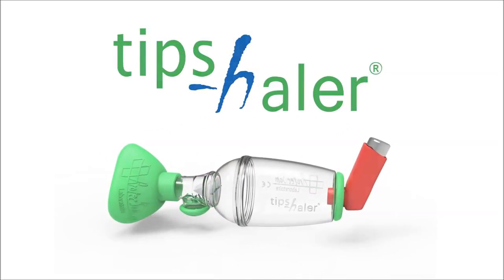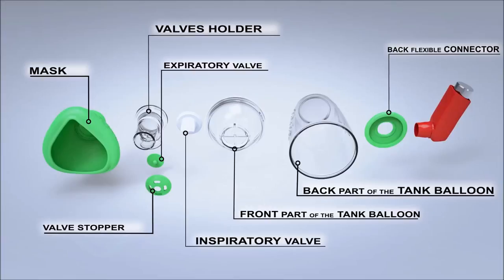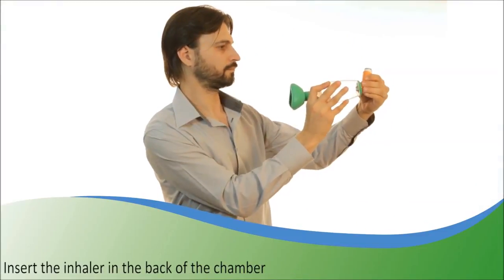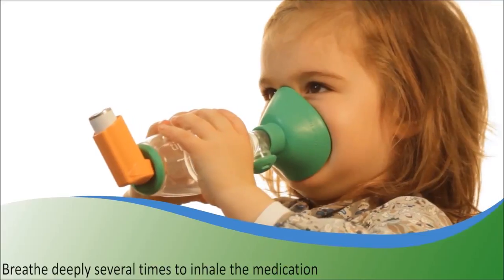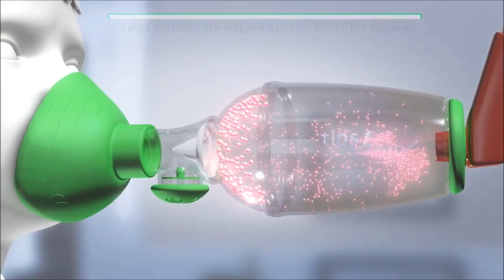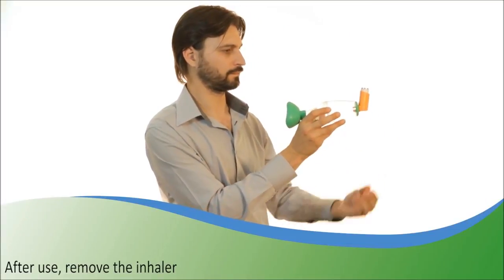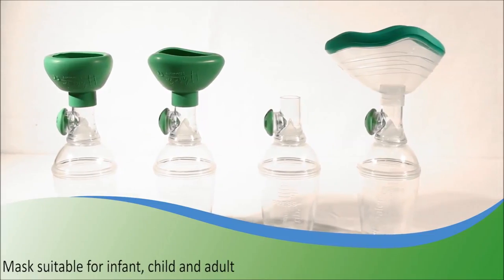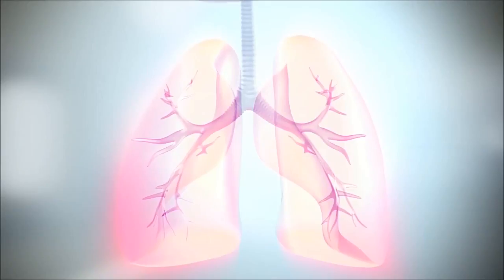Dụng cụ đưa thuốc vào đường phổi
Hiện nay có nhiều phương thức đưa thuốc vào cơ thể bệnh nhân:

- Việc chích thuốc vào tĩnh mạch nhiều lần sẽ làm cho bệnh nhân có tâm lý sợ sệt và lo lắng.

- Xịt thuốc vào miệng: hiệu quả không cao do lượng  thuốc sẽ thất thoát trong quá trình vào phổi.

Do đó, Dụng cụ đưa thuốc vào đường phổi Tipshaler - Pháp sẽ giúp bệnh nhân cảm thấy an tâm hơn mà hiệu quả đã được kiểm chứng thực tế.

Sản phẩm Tipshaler - Pháp được sử dụng phổ biến ở các nước Châu Âu, sắp có mặt tại Việt Nam

Sản phẩm an toàn với trẻ em